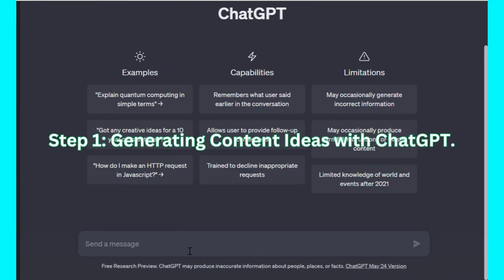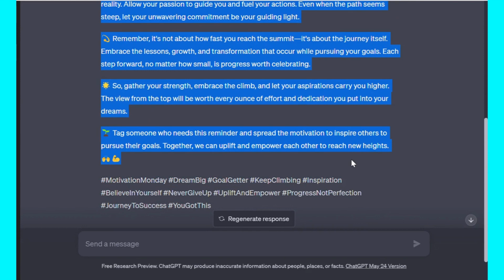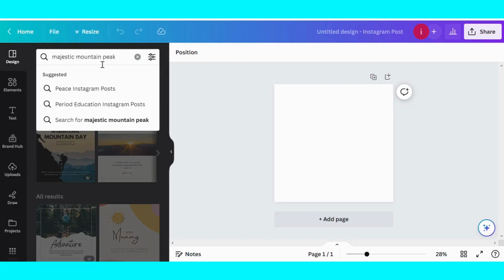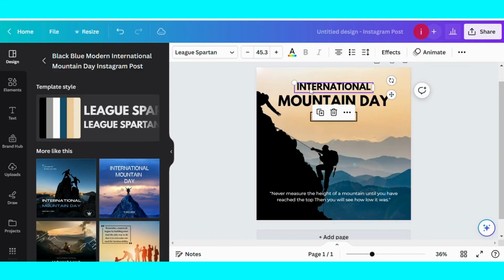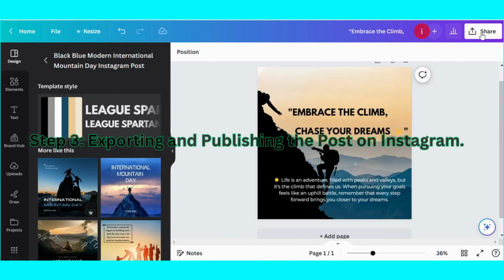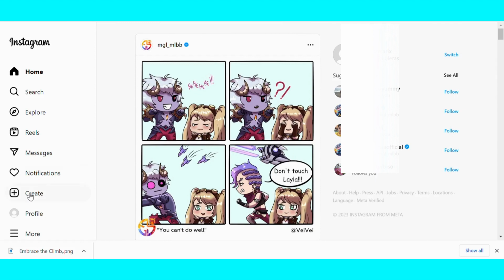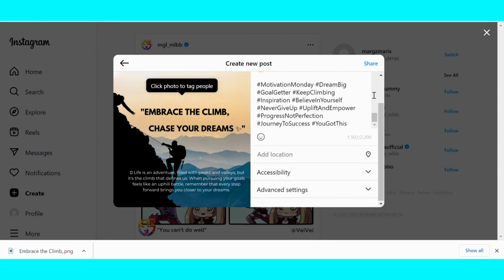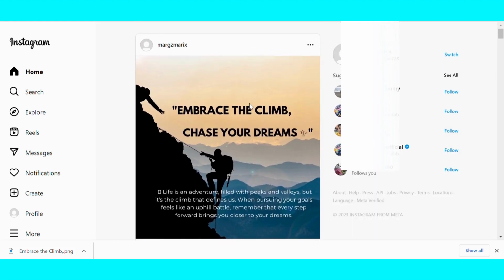ChatGPT : Generating Content Ideas and Designing the Instagram Post in Canva.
Instagram post creation with ChatGPT
How to use ChatGPT for Instagram post design
Creating stunning Instagram posts using ChatGPT
ChatGPT tutorial for Instagram post creation
Step-by-step guide: Designing Instagram posts with ChatGPT
Enhance your Instagram posts with ChatGPT
ChatGPT-powered Instagram post design techniques
Unleashing creativity: Instagram post creation with ChatGPT
Mastering Instagram visuals with ChatGPT
Create eye-catching Instagram posts with ChatGPT